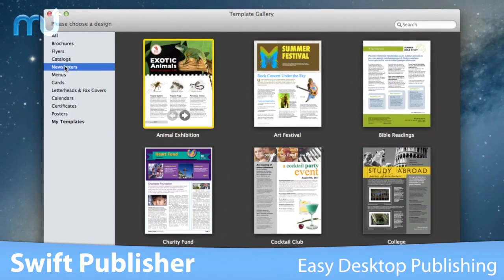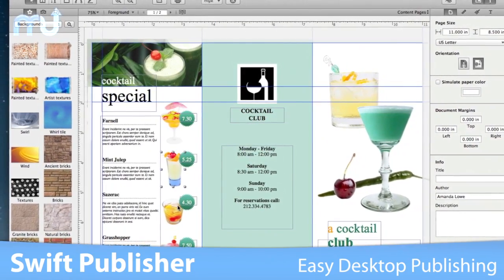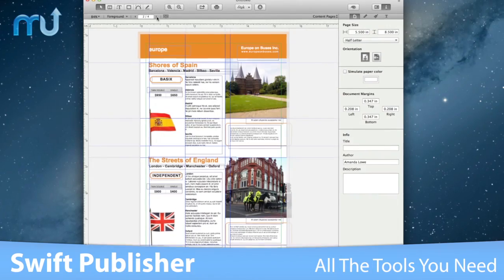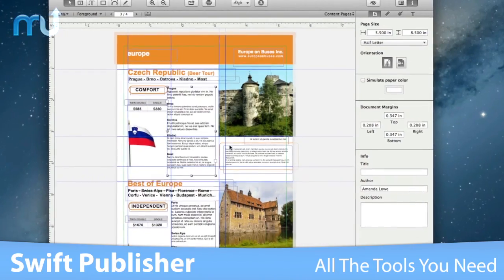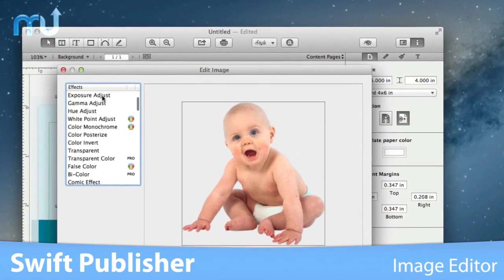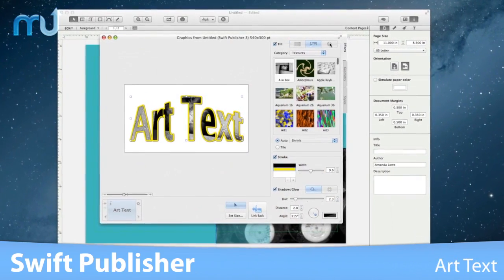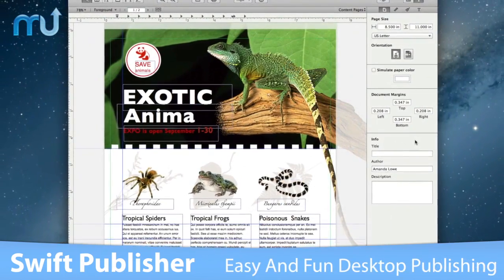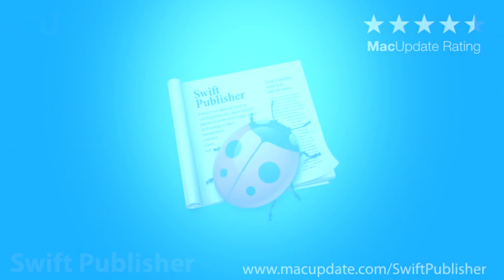Swift Publisher Screencast - MacUpdate Promo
Swift Publisher makes desktop publishing a breeze. You will easily be designing and printing colorful flyers, newsletters, brochures, letterheads and more.